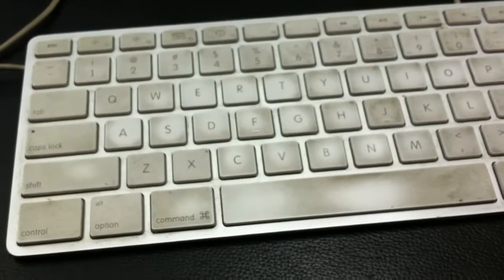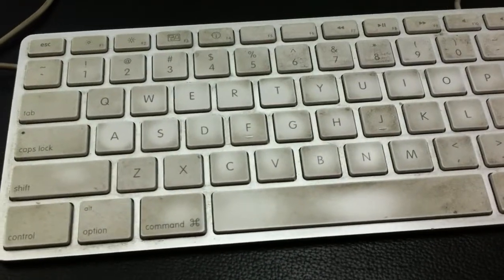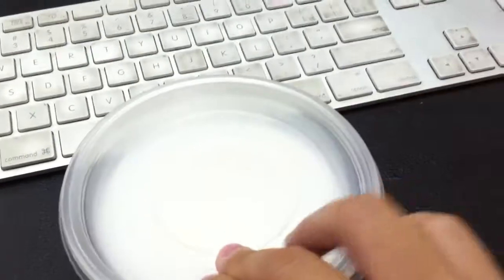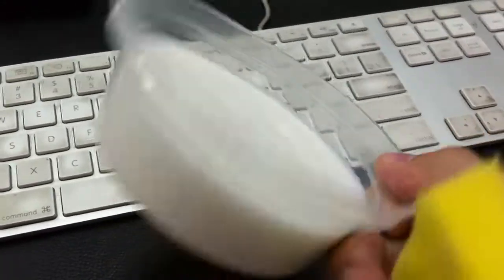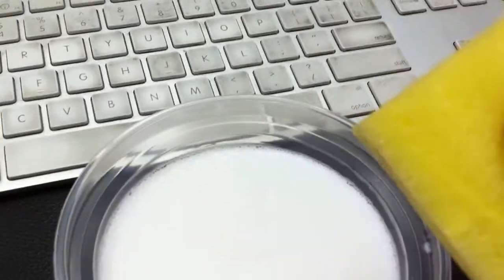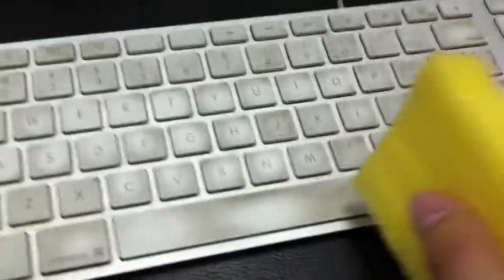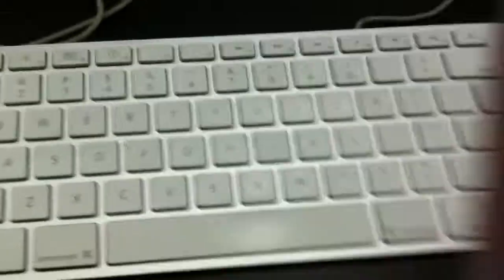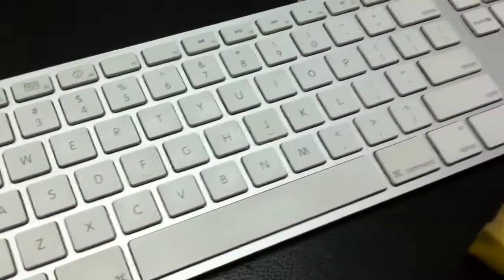How To Clean Your Keyboard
Very easy.  Get that white stuff and rub it!  The thing is you have to find that white stuff first!!